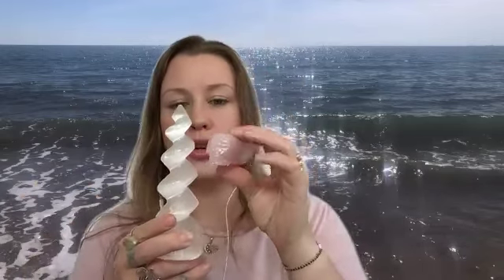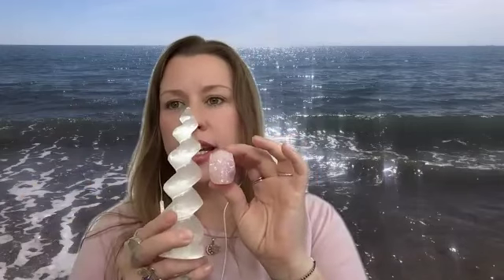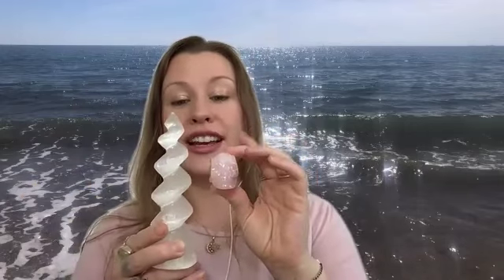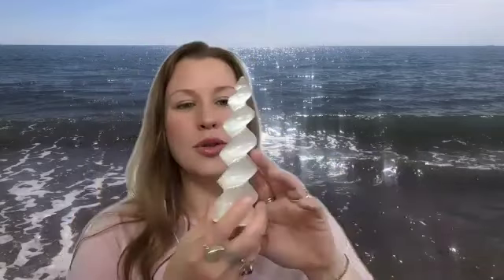Why SELENITE is so SPECIAL 😍😍😍